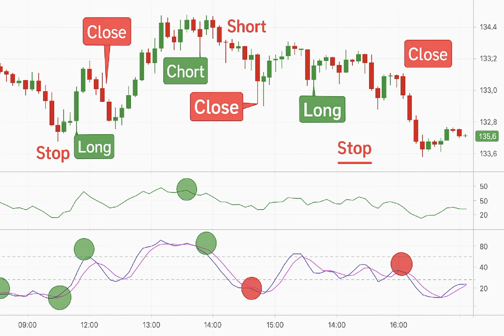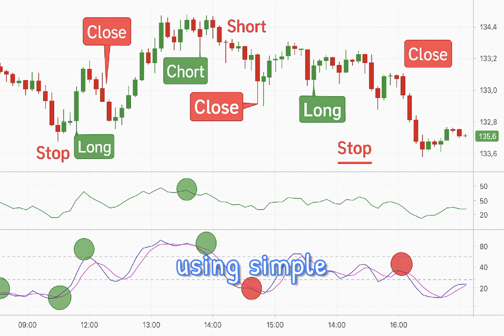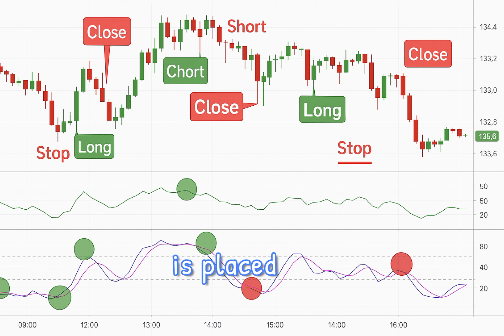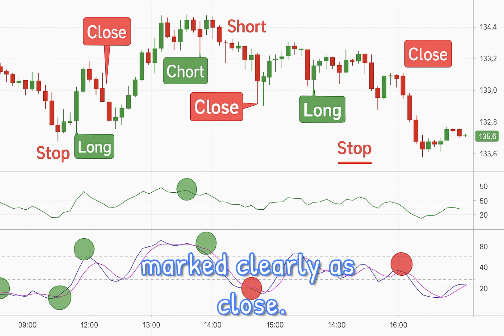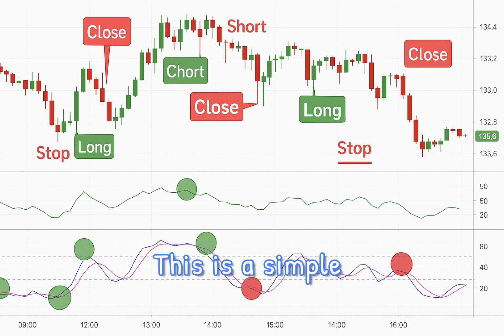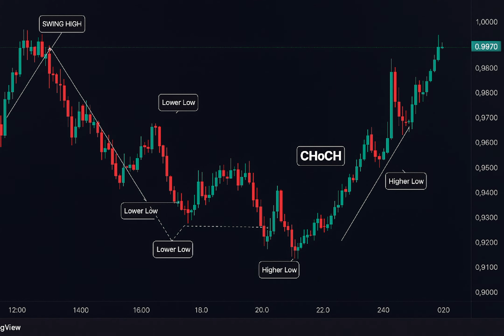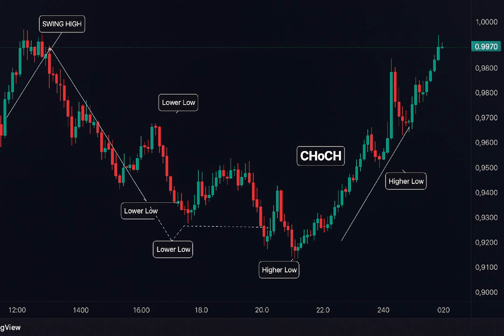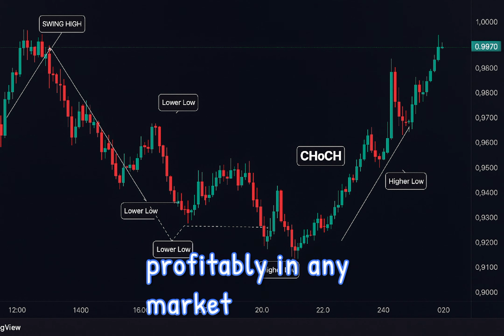Mo Ca$h Trading System – Catch Institutional Moves Every Time!.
📈 Discover the most consistent and profitable trading setup – The Mo Ca$h Strategy!

In this video, we reveal a powerful entry technique based on **Smart Money Concepts** using:
- Liquidity Grab
- Order Block Confirmation
- Momentum Indicator Confluence

🔥 Whether you're a beginner or an advanced trader, this strategy is designed to help you catch high-probability trades with precise entries and minimum risk.

🎯 Why Mo Ca$h Works:
✅ No indicators clutter
✅ High Risk-Reward setups
✅ Works on all timeframes (especially 5M, 15M, 1H)
✅ Smart Money-based logic (CHoCH, BOS, Liquidity Trap)

🚀 Start entering like institutional traders and stop getting stopped out!

📌 Video Chapters:
00:00 – Introduction
00:45 – Market Structure Explanation
02:30 – Liquidity Grab Setup
04:00 – Entry Rules of Mo Ca$h
07:30 – Live Chart Example
09:00 – Final Tips for Consistency